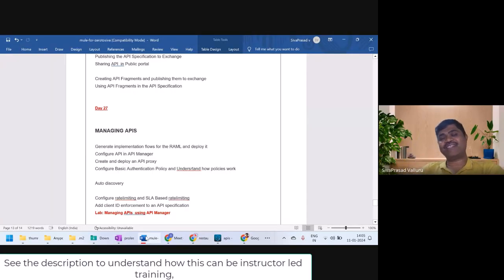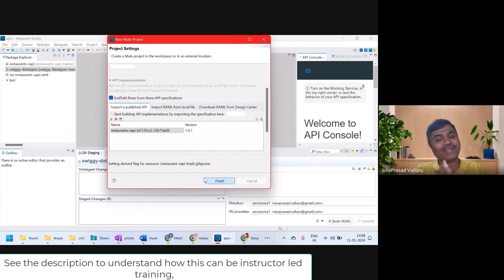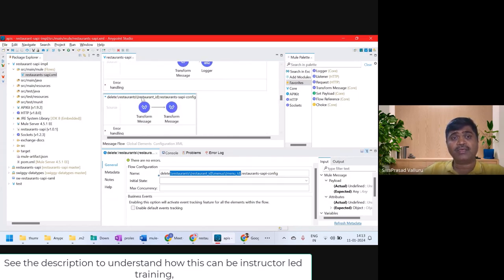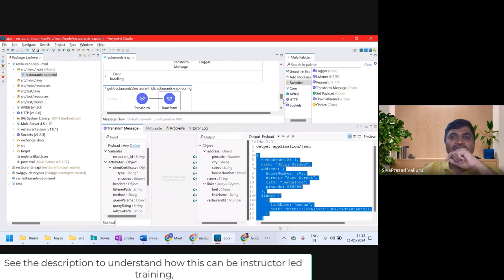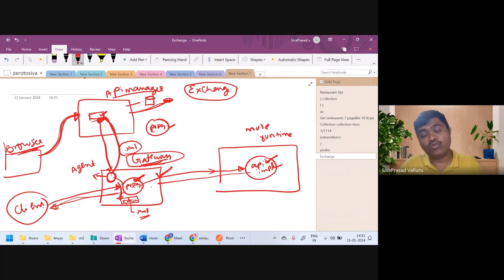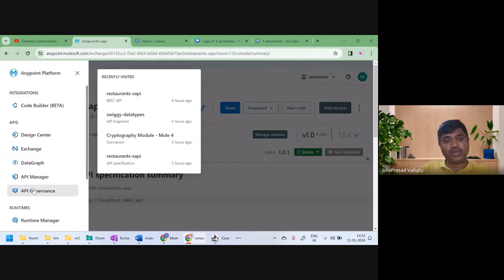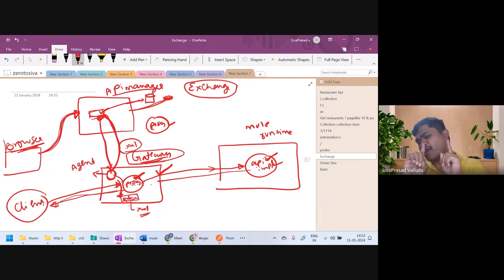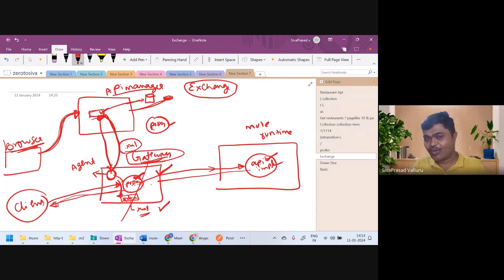MULESOFT TRAINING DAY27 API MANAGEMENT - CONFIGURING BASIC AUTHENTICATION POILCY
In this video, you will understand about api management in mule. You will understand how to configure basic authentication policy

Free Mule Training ,
Mule in-depth training,
sivaprasad valluru,
mulesoft certified developer,
instructor led mulesoft training,
Mulesoft corporate trainer,
Mulesoft for freshers,
Real time mulesoft training,
Project based mulesoft training,
mulesoft interview,
mulesoft certification dumps,
mcd dumps,
realtime mulesoft project,